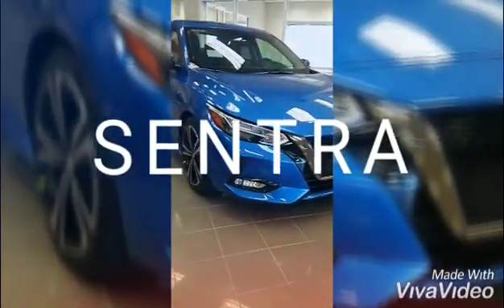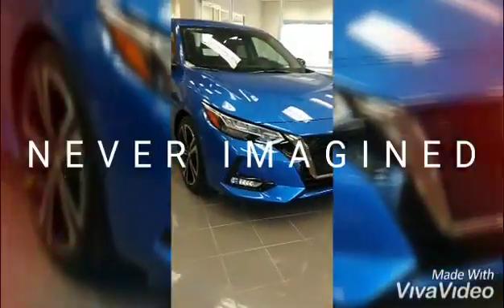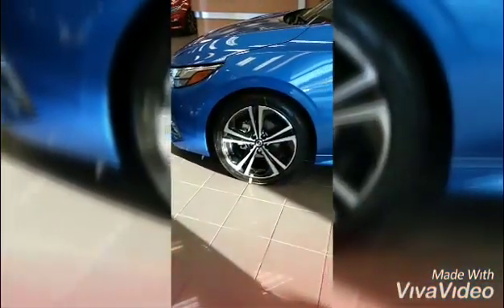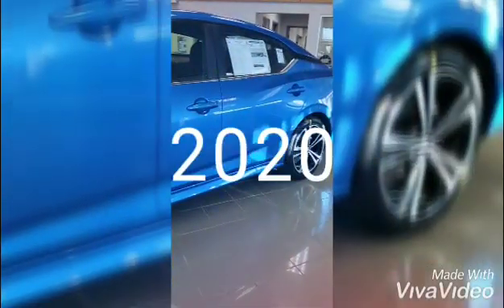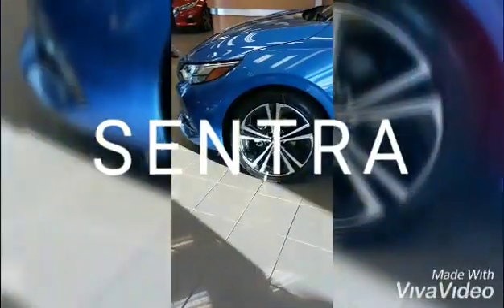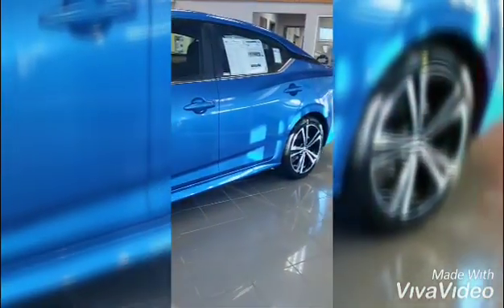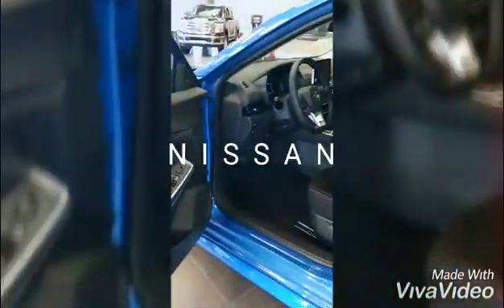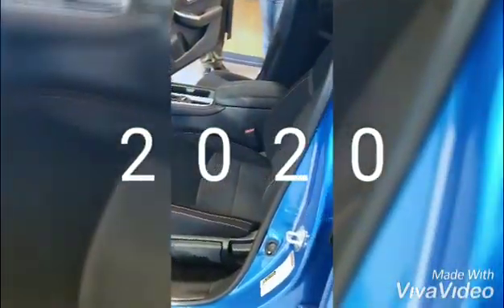David Zachary 2-17-20